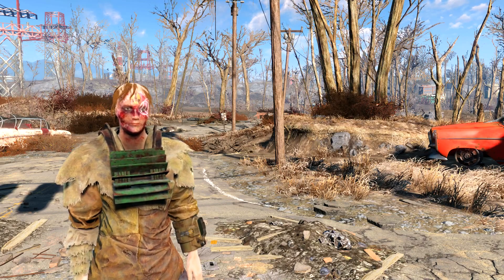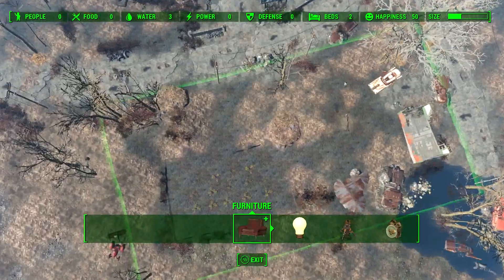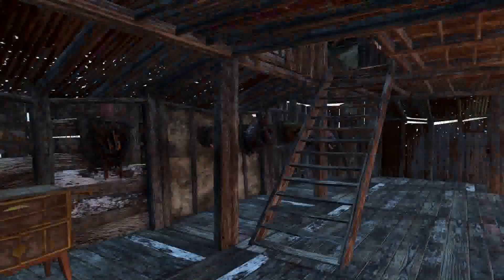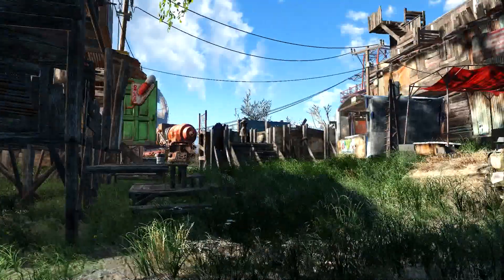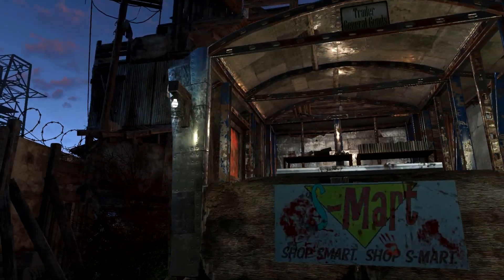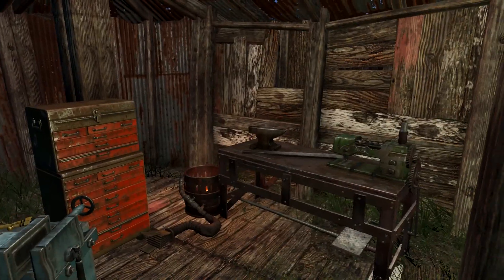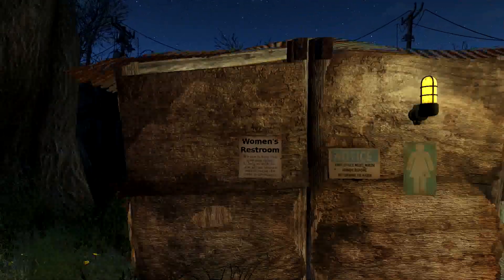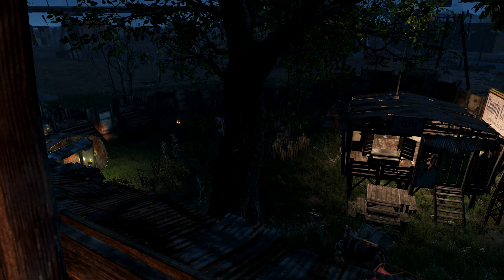Fallout 4: County Crossing Settlement Modded: The Viking Hall Fizzle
Welcome to the Viking Hall that fizzled.  A failed story idea, and a chance to talk about a couple of other topics.

Mod list:
Snap'n Build - XB
Unlimited Crafting Supplies Container
[XB1] Snappable Junk Fences
MOON- Beautiful Replacement Textures for All Moon Phases [XB1]
Settlement Management Software (XBOX Edition)
keyNuker and keyRing - Hidden keys by Ivyravega and Neanka (XB1)
XB1 - Gruffydd's Signs and Posters
Simple Flight Ring (Clean Version)[XB1]
Atomic Radio XB1
Only Clear Weather for Commonwealth and Far Harbor - For Settlement Builders [XB1]
Advanced Settlement Power
Kool Aid Savant (XBOX)
WET - Water Enhancement Textures [XB1]
Auto Doors
[XB1] Vanilla Waving Flagpoles MOD PACK [Workshop Objects]
Better Workshop Lights - Base Game [XB1]
Better Workshop Lights - Wasteland Workshop addon [XB1]
Craftable Barber in Settlements [XB1]
[XB1] New Vegas Waving Flagpoles MOD PACK [Workshop Objects]
No more floating razorgrain - Xbox
keyNuker_DLC01 (XB1)
keyNuker_DLC03 (XB1)
TheDistillery(Xbox1)
Merchant Tracker!
Craftable Plastic Surgeon [XB1]
Conquest: Build New Settlements and Camping (XB1)
Improved level 3 shops With Guard Mat
[XB1] Faction Flags MOD PACK [Workshop Objects]
Renovated Furniture [xbox]
Scrap Fallout [XB1]
Reneer's Close That Door Mod [XB1]
[XB1] Flags of the Wasteland MOD PACK [Workshop Objects]
[XB1] Disable Lens Flare
Settlement Objects Expansion Pack - All DLC - Xbox One
Pre War Settlement Items
Green in the Commonwealth XB1 (2.3) (This modder did us a solid by making his grass optional.  He is still updating, I think he's up to 2.8.  I just don't care for his grass as much)
Do It Yourshelf - clutter for shelves and bookcases
Spring in the Commonwealth
Night Vision Blur Remover
Decoration & Furniture Expansion Pack
[XB1] Disable Godrays
Colored Workshop Lights [XB1]
Settlement Supplies Expanded XB1
Port Royal